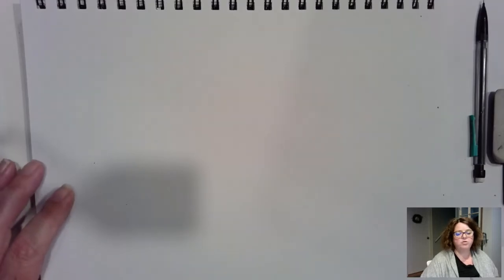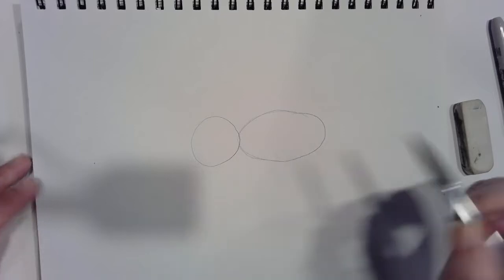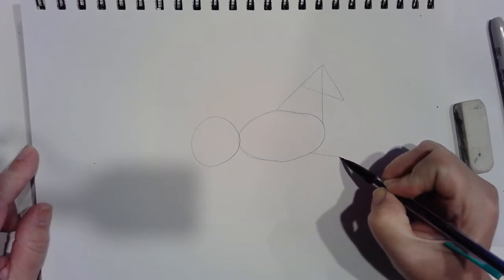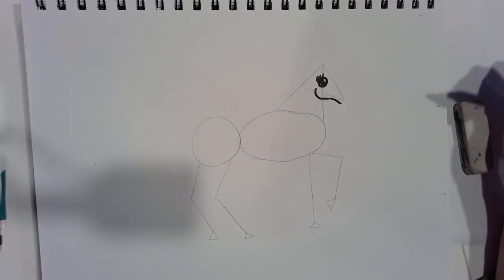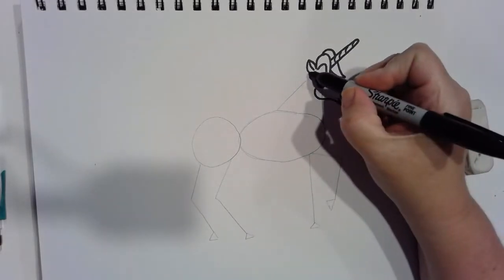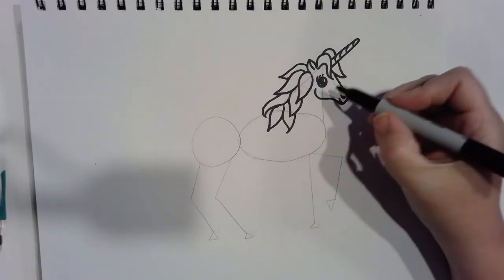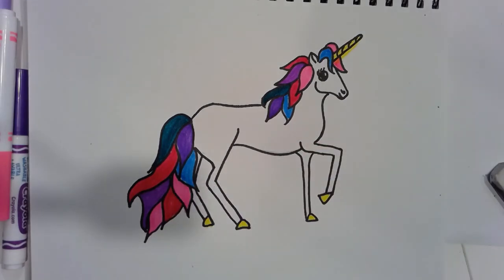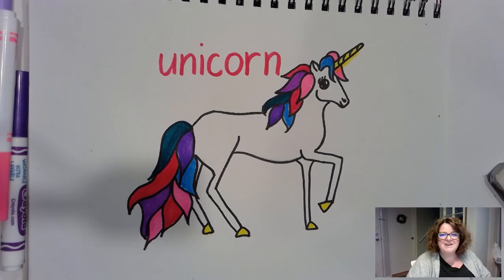Let's Draw a Unicorn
Starting with some basic shapes, let's draw a unicorn together. You will need a pencil, an eraser, and some colouring tools. I hope you have fun drawing a unicorn!